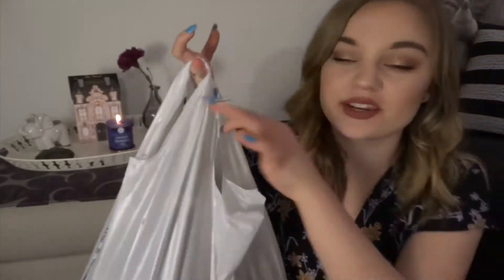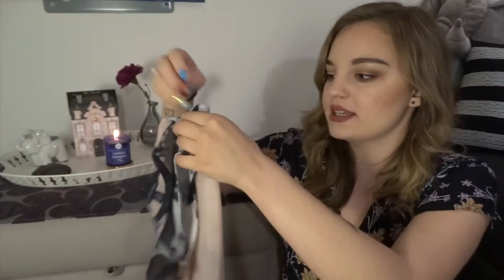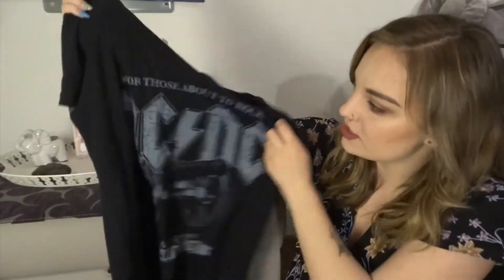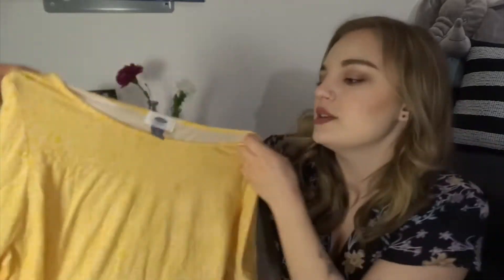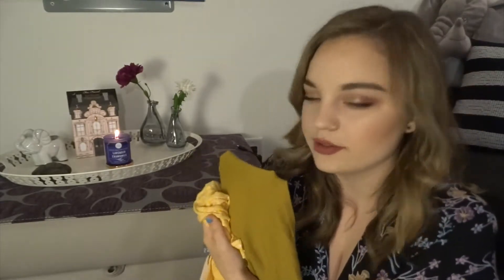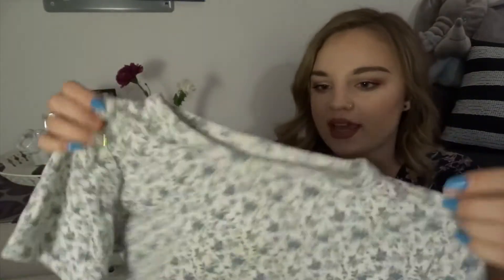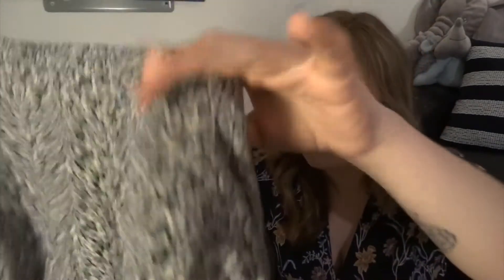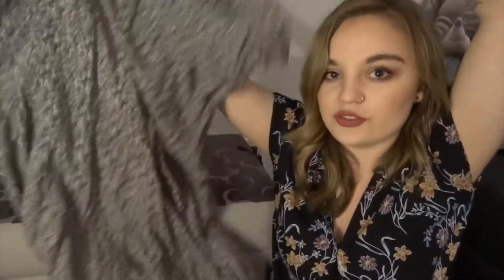Thrift HAUL! American Eagle, Zara and more! -Lauren Dawn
Hey guys! Today's video is a collective thrift store haul!